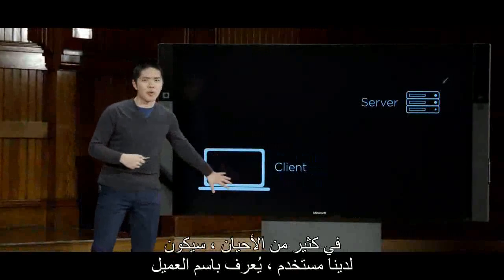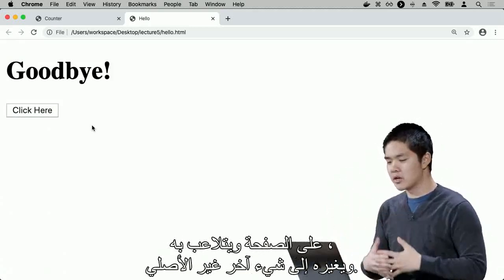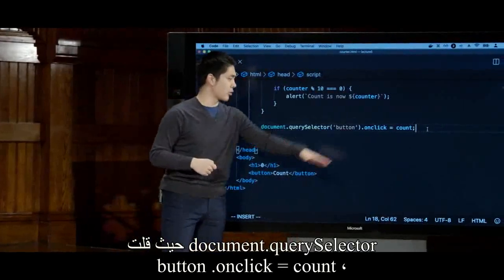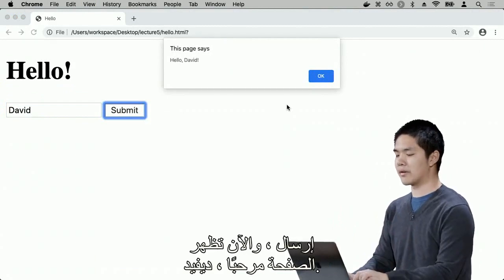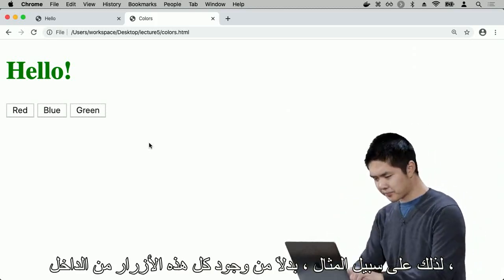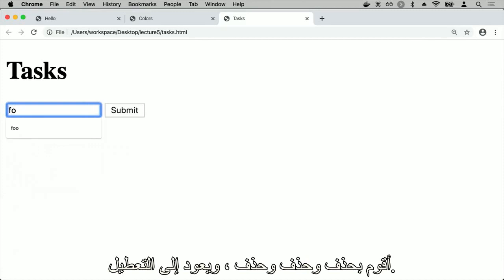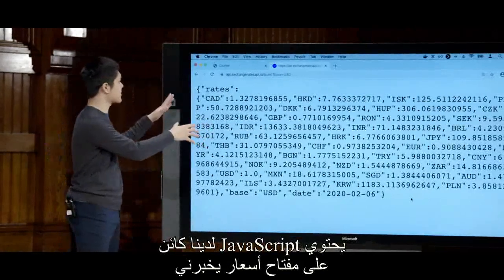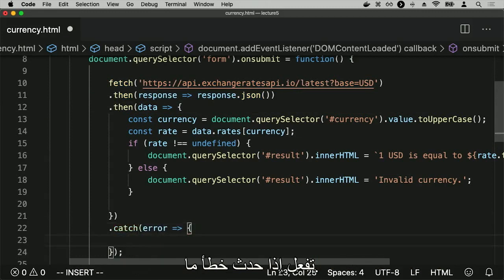CS50 Javascript مترجم